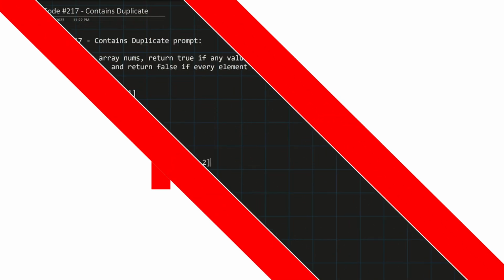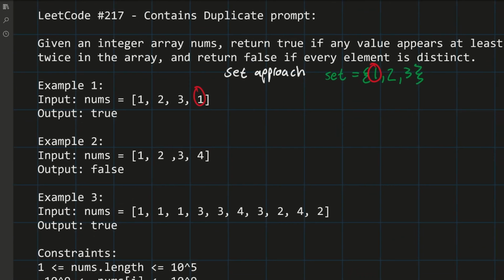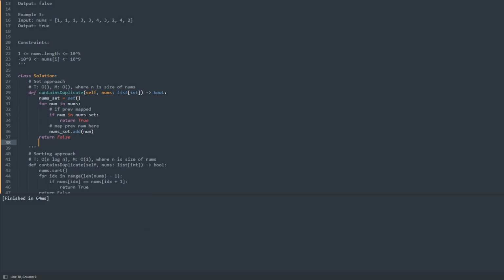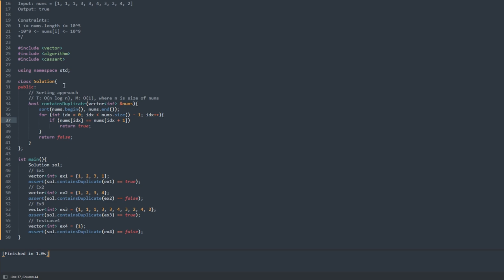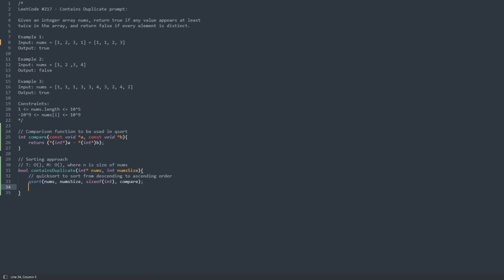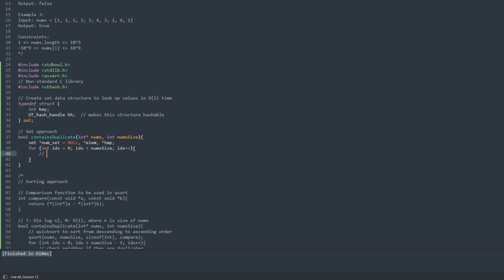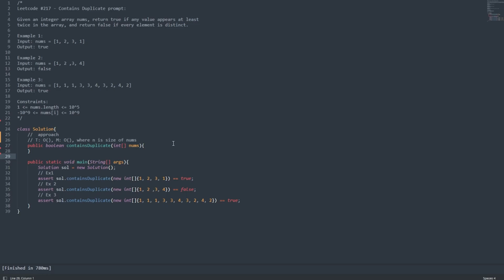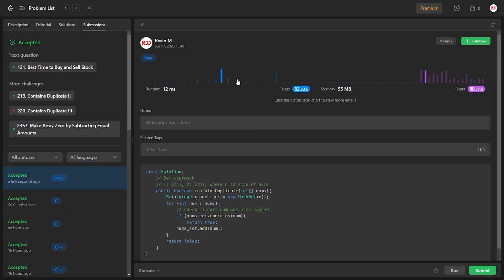Contains Duplicate - LeetCode 217 | Python3 | Java | C++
In this video, we dive deep into a widely used coding problem: LeetCode #217 - Contains Duplicate. This problem is an excellent exercise to understand the concept of duplicates in an array. We will cover everything from the problem statement to various solutions in different programming languages - Python, C++, C, and Java.

📝 Timestamps:
0:00 - Problem Explanation
2:58 - Whiteboard Sorting Explanation
4:05 - Whiteboard Set Explanation
7:42 - Python3 Sorting Solution
9:32 - Python3 Set Solution
12:55 - C++ Sorting Solution
17:24 - C++ Set Solution
20:19 - C Sorting Solution
27:09 - C Set Solution
34:55 - Java Sorting Solution
38:58 - Java Set Solution